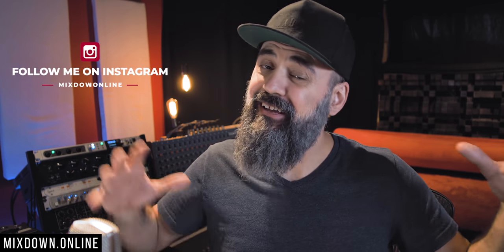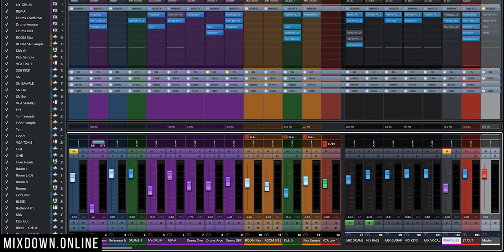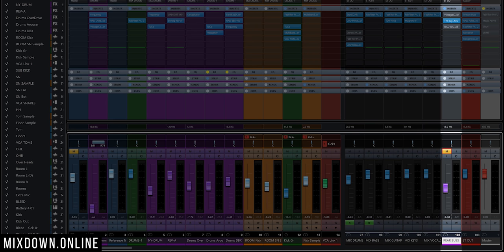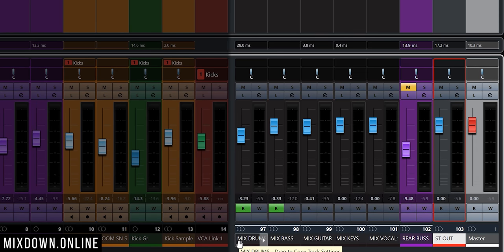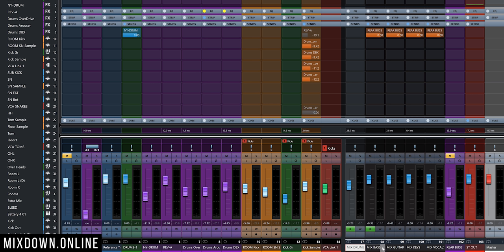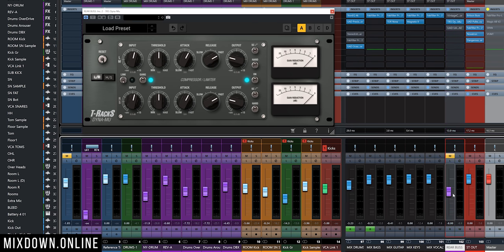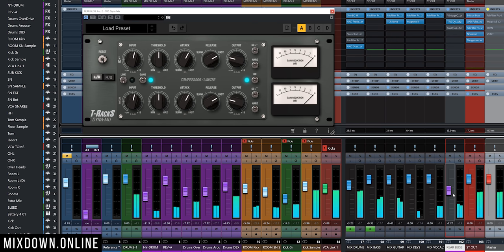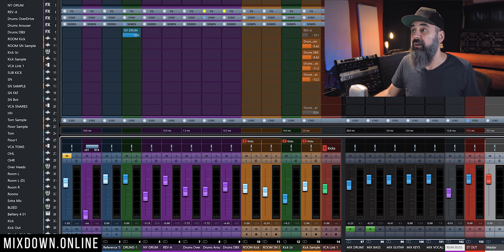The REAR BUSS Parallel Compression Technique in CUBASE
Andrew Scheps is a well known Grammy Winning Recording/Mixing Engineer and Producer who has worked with a lot of major artists like Adele, Green Day, Metallica, and Beyoncé just to name a few.

The Rear Buss Technique is a classic one that Andrew uses all the time, it's actually part of his mixing template. In this video, I will share with you what this parallel compression technique is all about and how I use it in CUBASE.